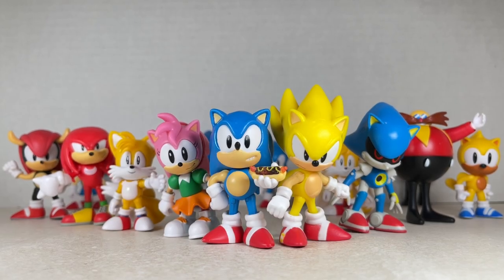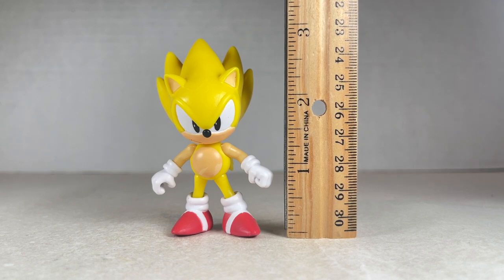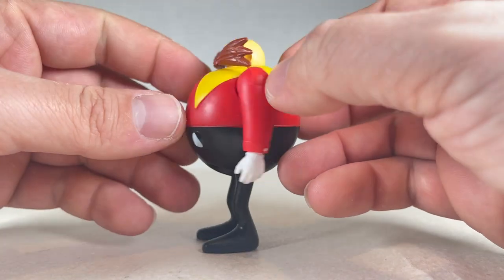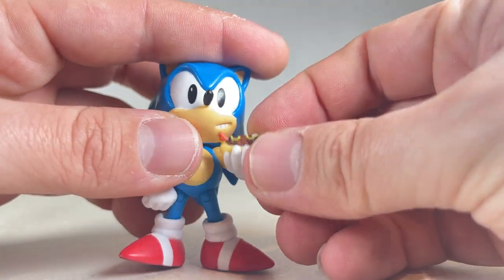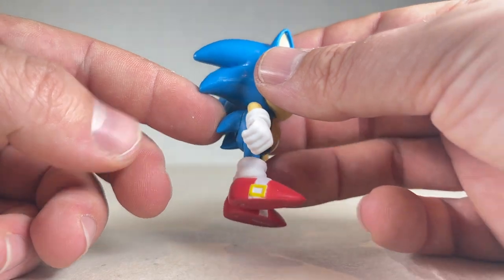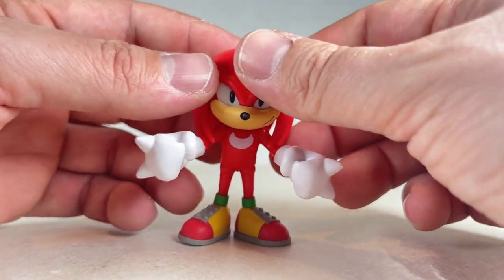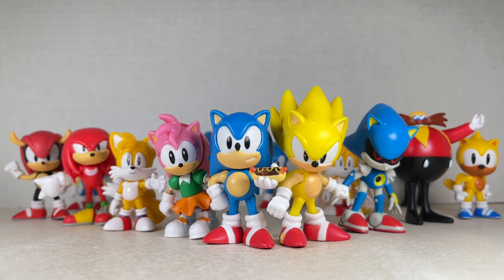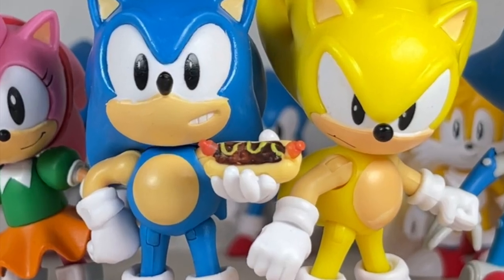RANKED CLASSIC Sonic the Hedgehog Jakks Pacific Action Figure Review Tails Knuckles Eggman Amy Rose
RANKED CLASSIC Sonic the Hedgehog Jakks Pacific Action Figure Review! We go over his sculpt, paint, and articulation. Watch my review to see if they're worthy figures to add to your collection.

SOME CREDITS -